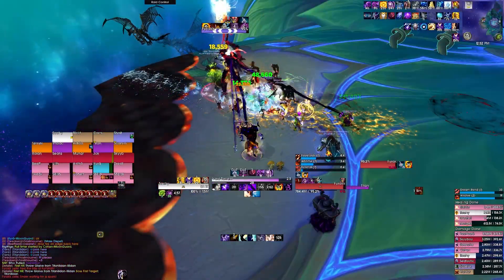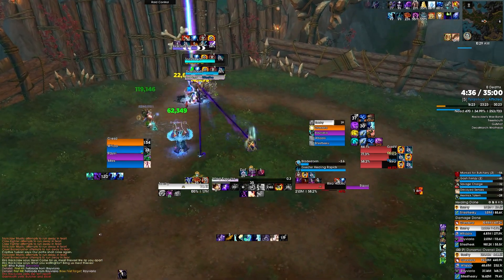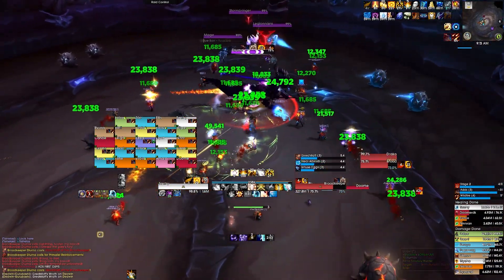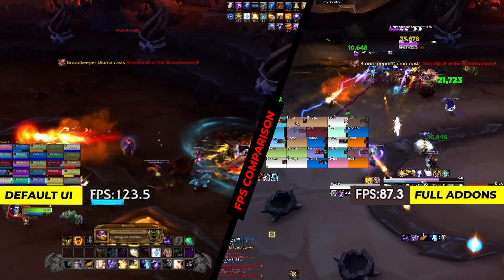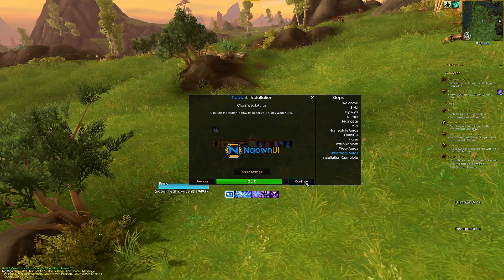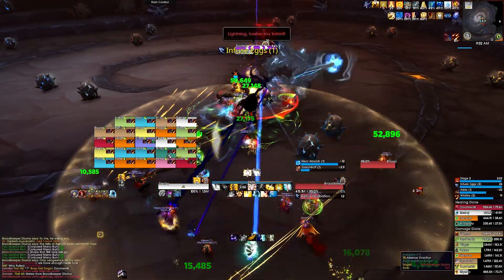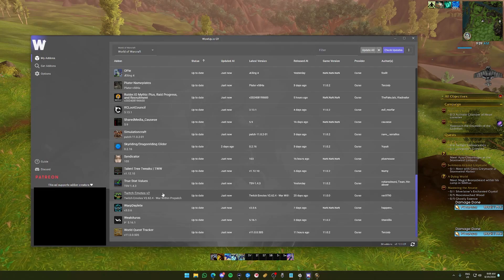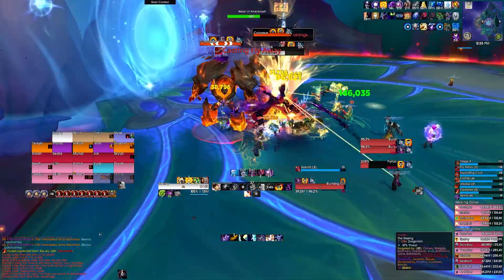The One-Click Setup Fully Modded UI (WoW: The War Within)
Enjoyed the video?
This UI can be setup in about 3 minutes with just a couple clicks!

This video goes over how to get a custom, fully modded, high-end UI that can be set up in a few minutes and is able to self-update! This is the UI I will be using going forward throughout The War Within.

I'll help in the comments where I can but if you need actual support for the UI go to the discord

00:00 Explainer
00:40 What's in NaowhUI
03:35 UI FPS Performance
05:12 Getting & Installing the UI
07:25 Setting up Healer Frames
07:50 How to Update Your UI
08:15 Is this worth using?
09:23 Changes/Improvements I've Made
11:50 Final Notes

NaowhUI is a custom World of Warcraft (WoW) user interface (UI) designed and used by Naowh, a world chapmion player and streamer in the WoW community. It includes a collection of add-ons, configurations, and UI modifications tailored for high-level gameplay, particularly in Mythic+ dungeons and raiding.

This video is a UI guide for World of Warcraft: The War Within.
The War Within is the upcoming tenth expansion pack for the MMORPG World of Warcraft.. It is the first part of the Worldsoul Saga trilogy of expansions, led by Chris Metzen.